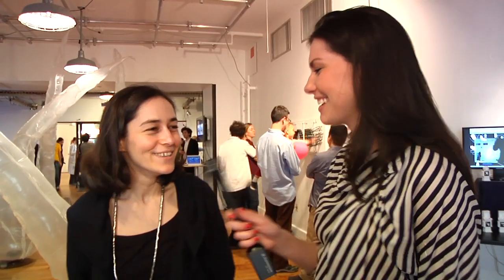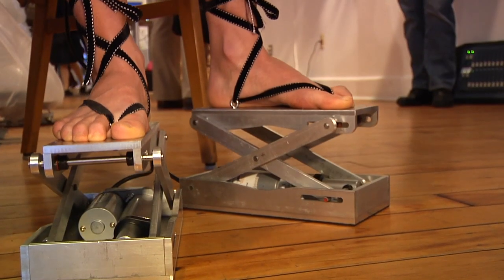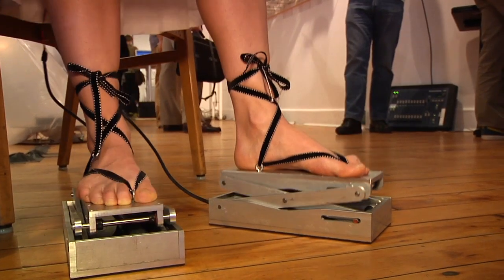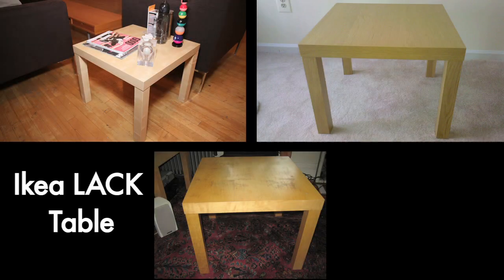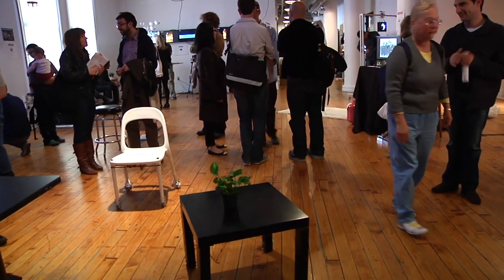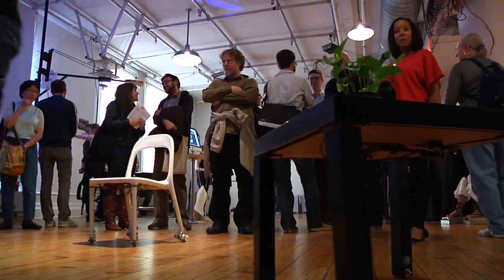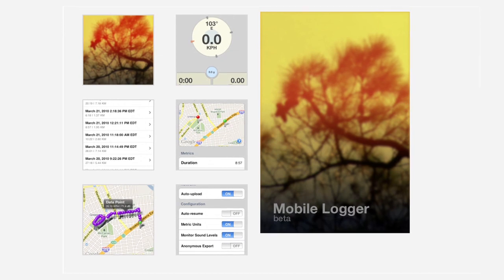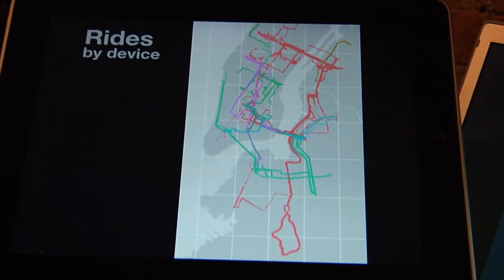Encore: ITP Spring Show 2010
2010 is almost over, and we're celebrating with encore week!  RocketboomTech's Ellie Rountree interviews several students about their projects in this year's ITP Spring Show.